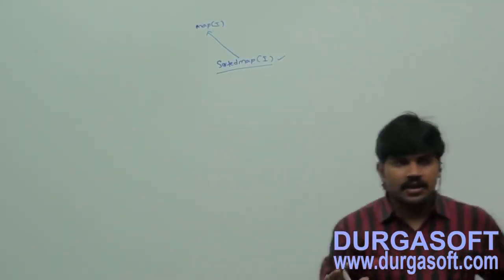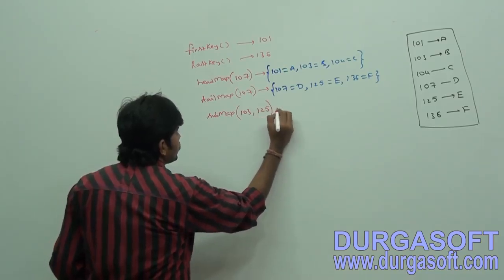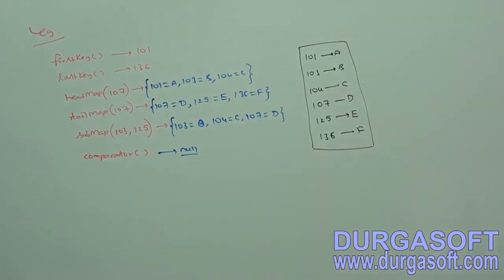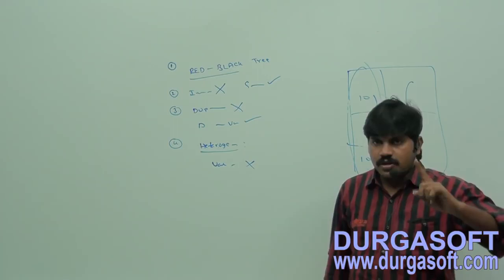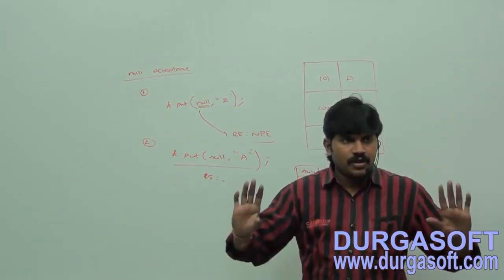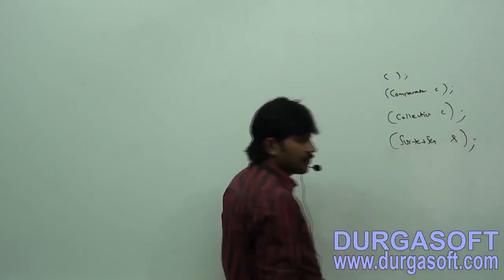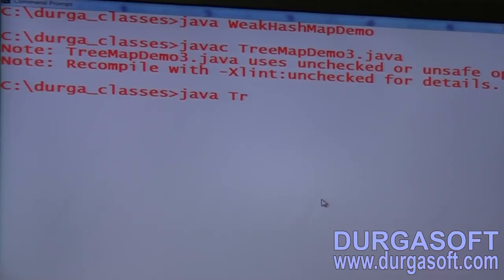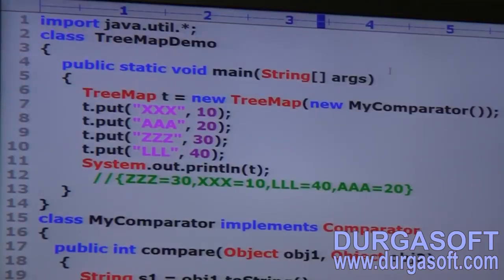collection framework in Java! sortedMap